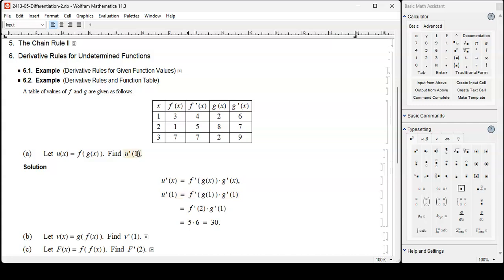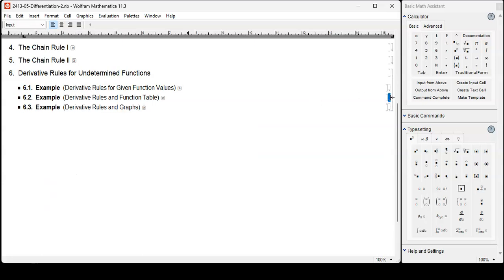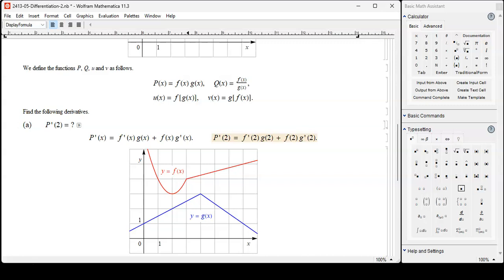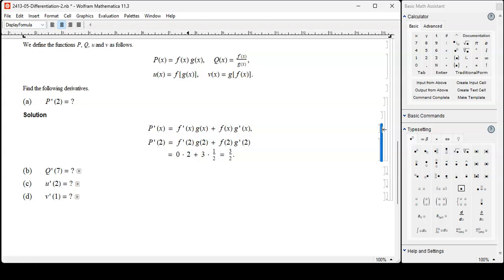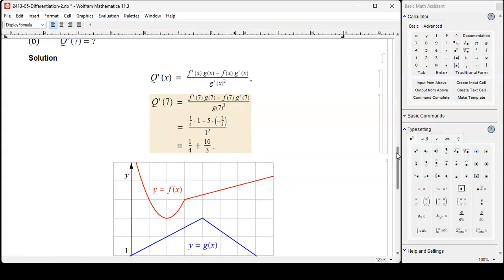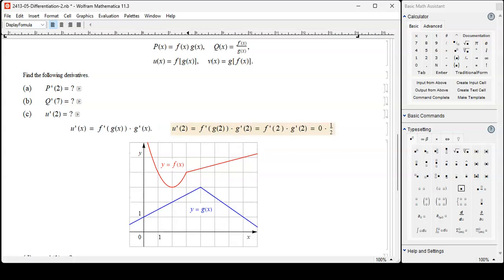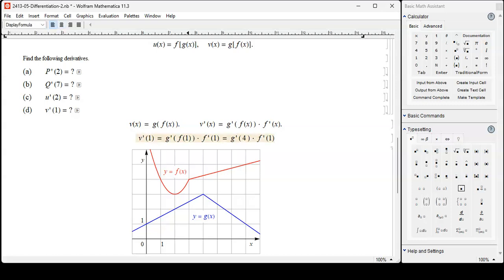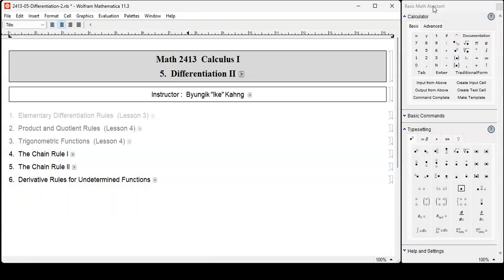2413-05-6 Undetermined Functions 2